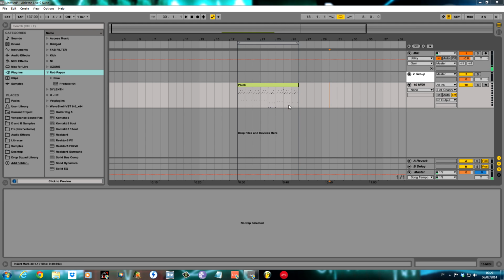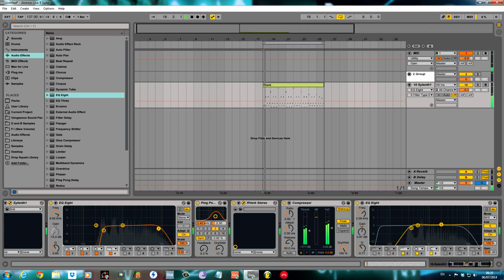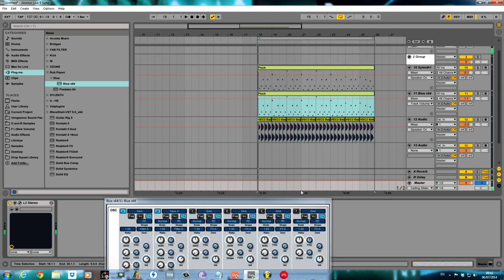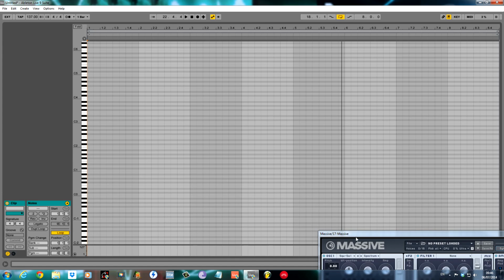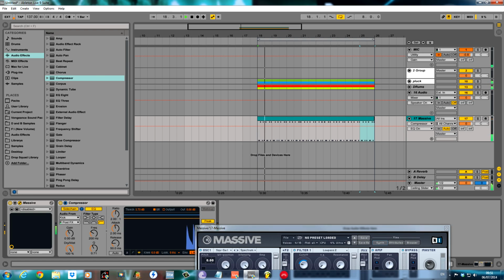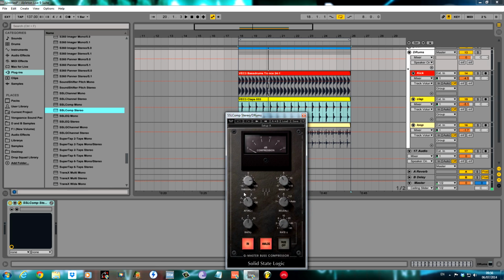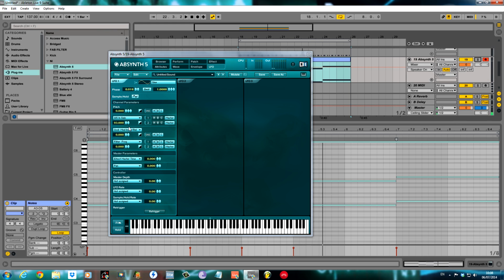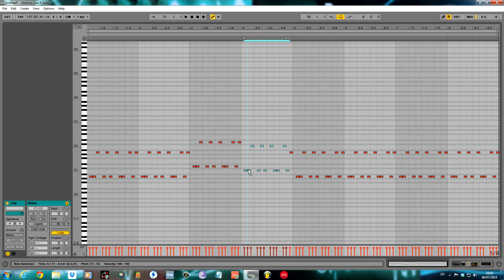Ableton Tutorial. Making the "Heart"of a Trance track.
A video showing me making the Heart" of a trance track with Ableton Live 9 and Various VST's. Sorry you cant see the first sound i made with Sylenth 1 , I'm an idiot and i was doing it on  my second monitor!